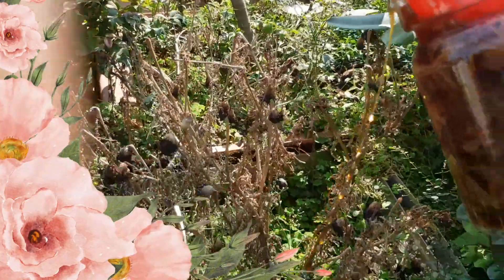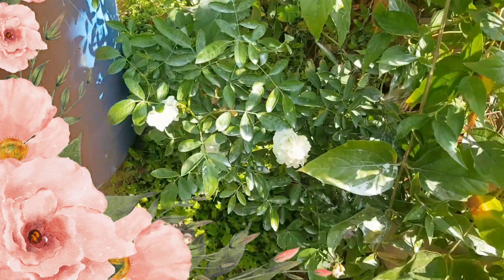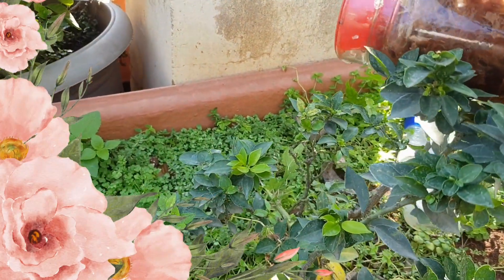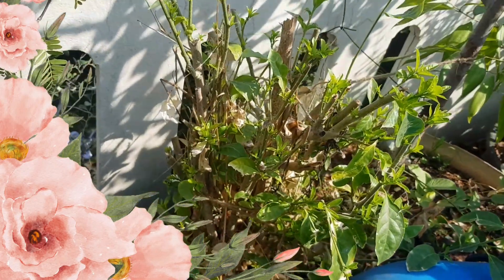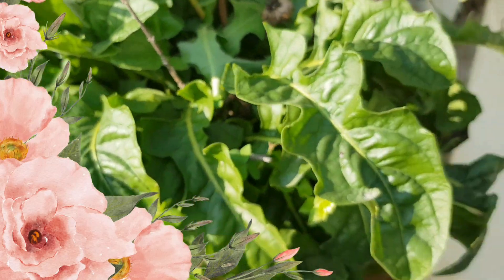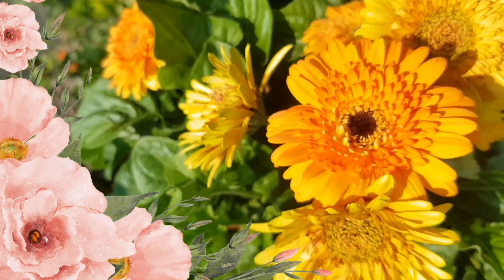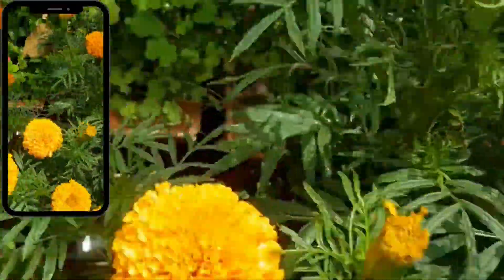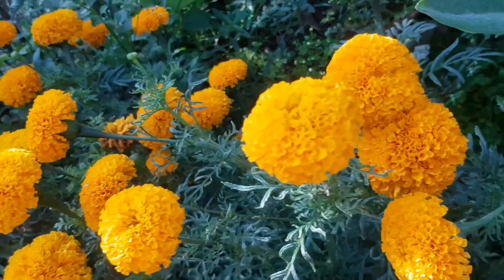ఎండి పోయె మొక్కకు సైతమ్ తిరిగి పూలు,పళ్లు రావటం కాయము | miracle fertilizer| onion peel fertilizer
description:-
in this vedio you will know abt the uses n the importance of homemade onion peel fertilizer

your querys:-
homemade fertilizer for plants
how to make organic fertilizer at home
how to make liquid fertilizer at home
how to make onion peel fertilizer at home
organic onion peel fertilizer for plants
miracle fertilizer
onion peel fertilizer
all in one fertilizer
Magic fertilizer
best liquid fertilizer